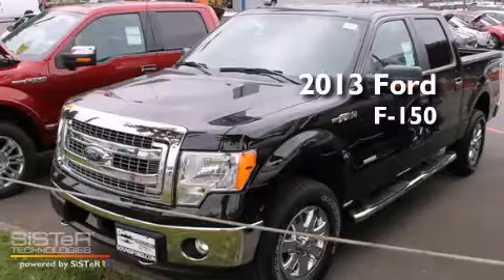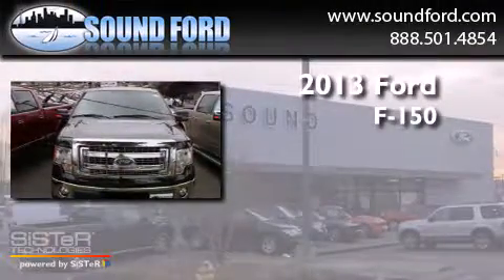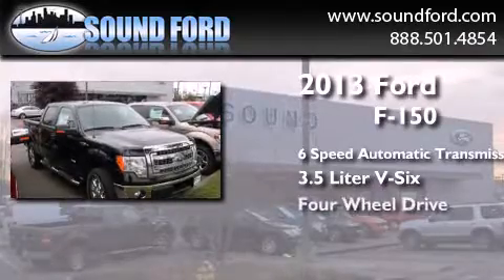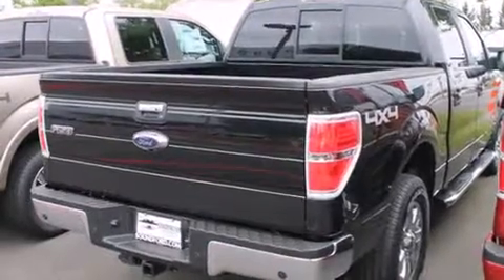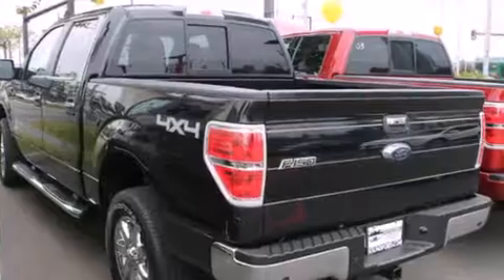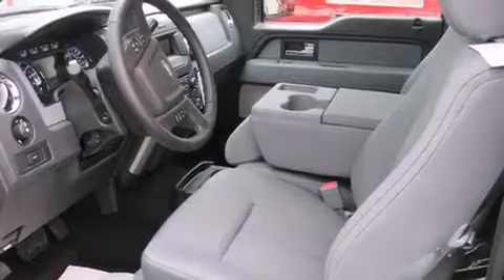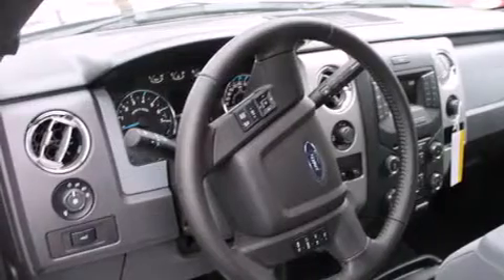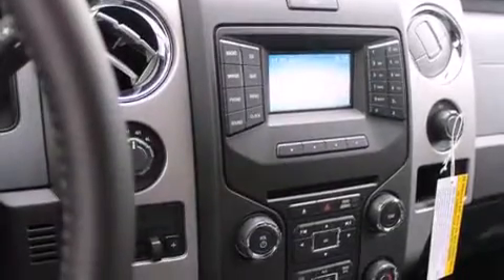2013 Ford F-150 Renton WA 98055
We have been honored to serve the Renton WA area , we promise that your experience at our dealership will exceed your expectations ! Year : 2013 Make : Ford Model : F-150 Engine : 3.5L V6 Turbo Trans . : 6 Spd Automatic Exterior : Tuxedo Black Metallic Miles : 25 Interior : GRY CLTH 40/20/40 BNCH Stock : 135466 Sound Ford 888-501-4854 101 SW Grady Way SW Renton , WA 98057